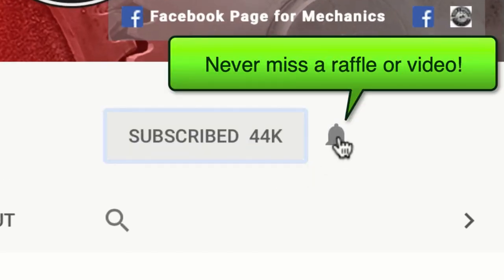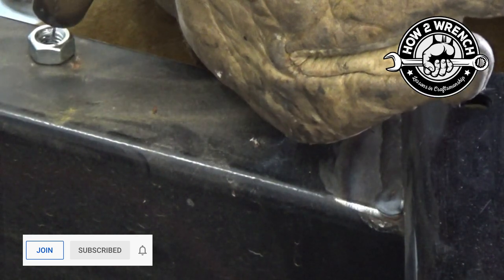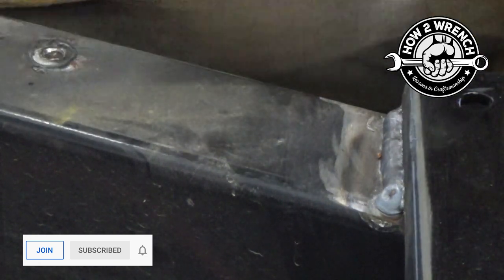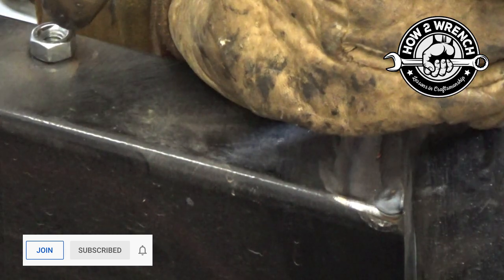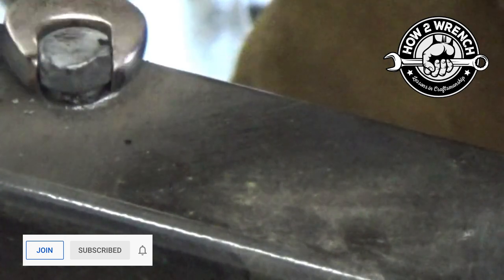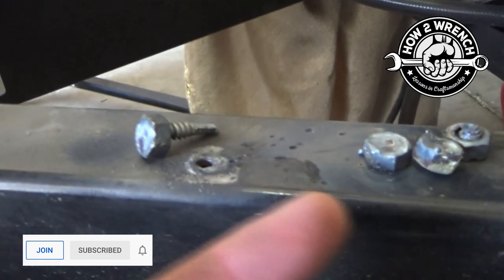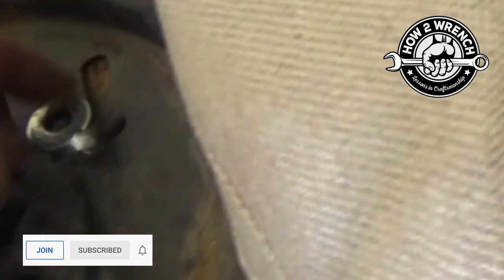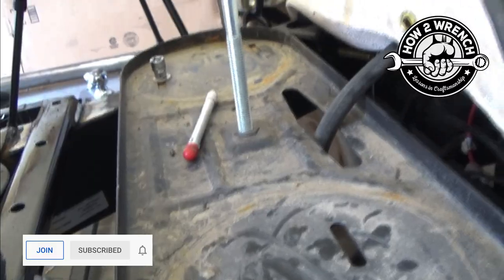Remove a bolt broken flush with the surface! Welding method in 3 mins!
How to remove a bolt broken flush with the surface using the welding method. Also works to remove a stripped or seized rusty bolt.

Tools in this video Links:
Deals on welders
Wire Brush
Deals on welding PPE